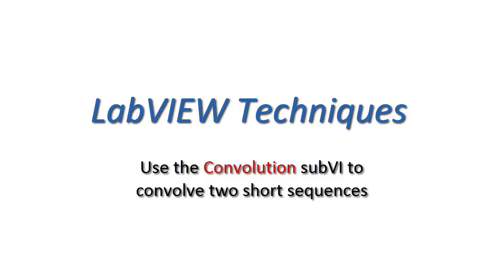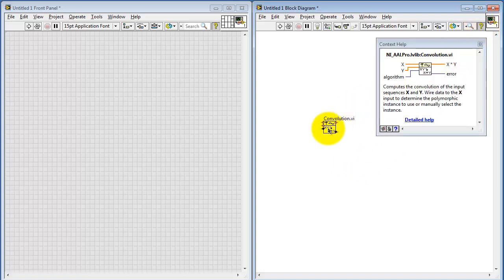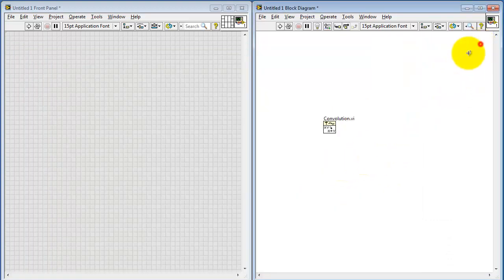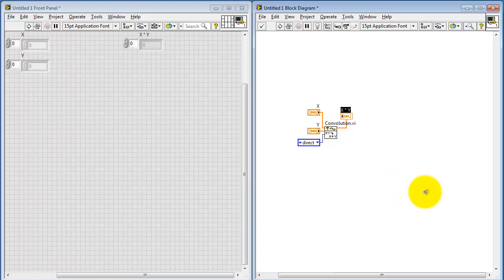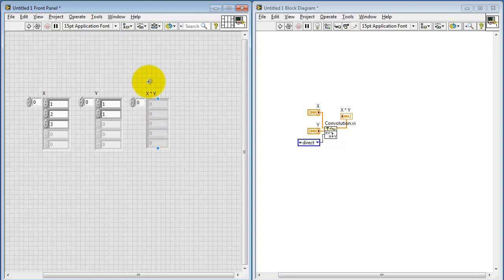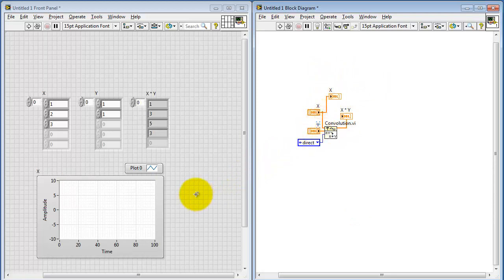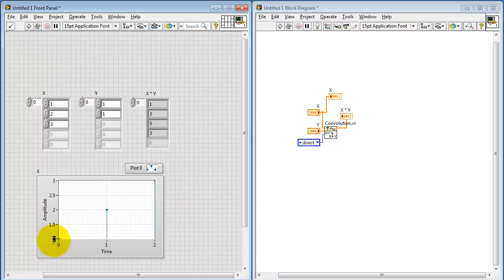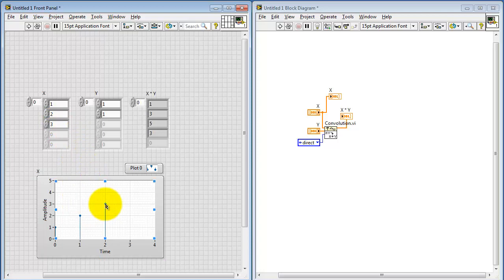NI LabVIEW: Convolution subVI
Learn how to use the built-in subVI "Convolution" to convolve two short sequences, and how to visualize the results with stem plots.